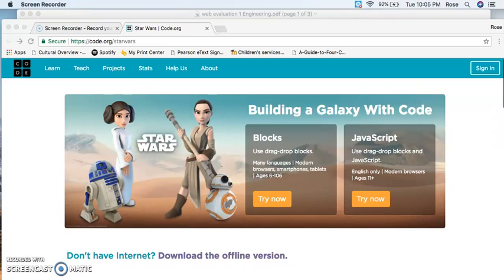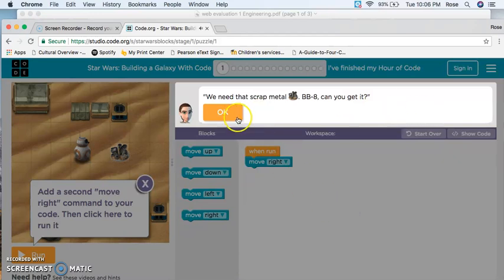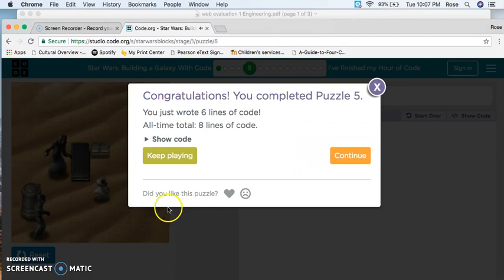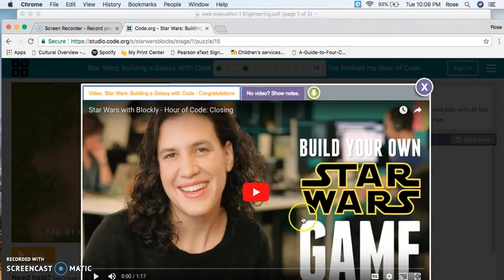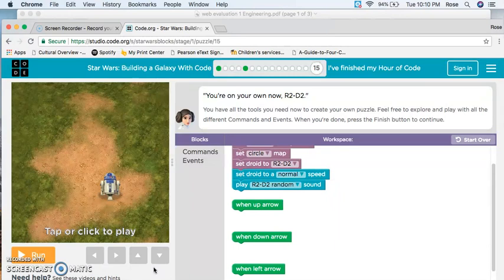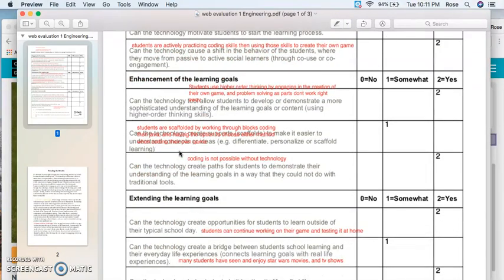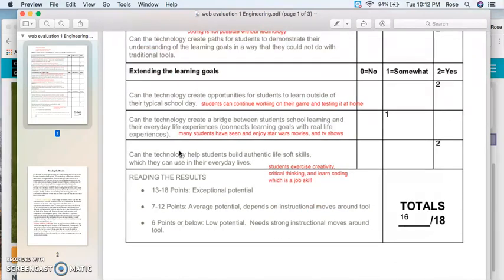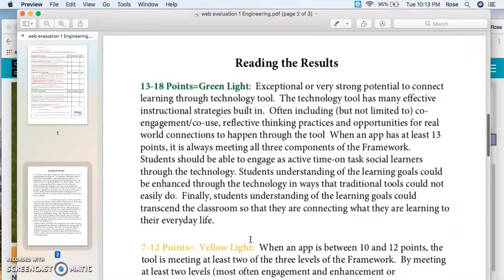Triple E Framework Evaluation